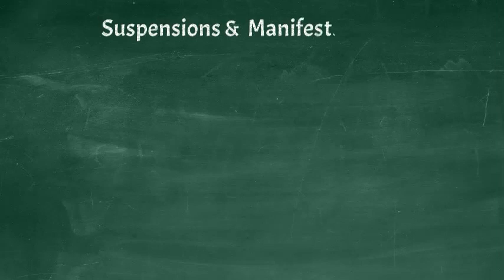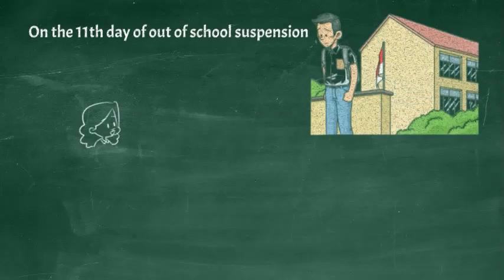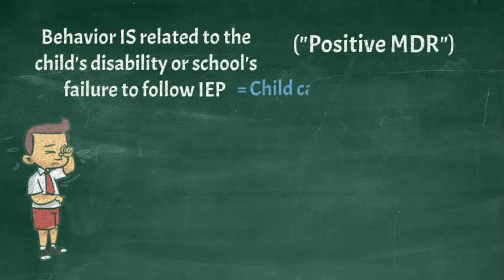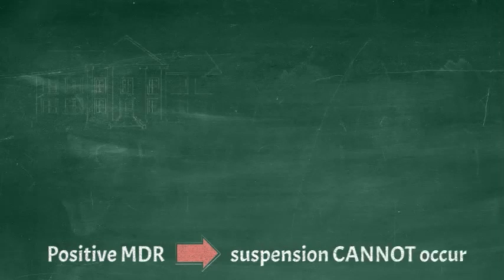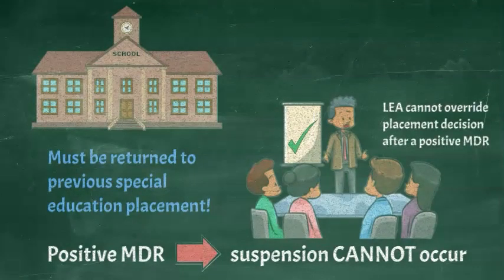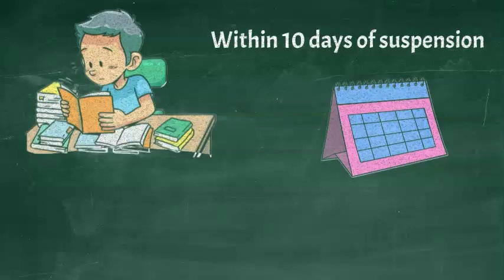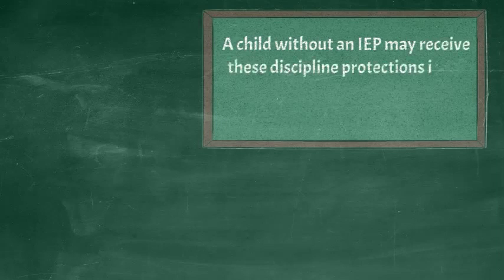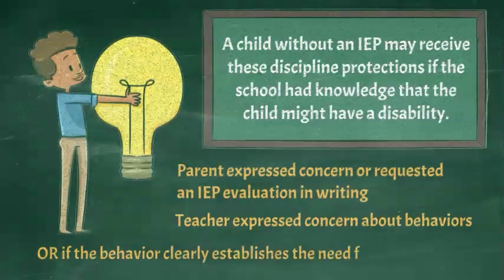Suspensions and Manifestation Determination Reviews (MDRs)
Learn about a school's legal obligation to follow certain disciplinary protections, including conducting a Manifestation Determination Review (MDR), after a student with an IEP has been suspended for over 10 days in one school year.